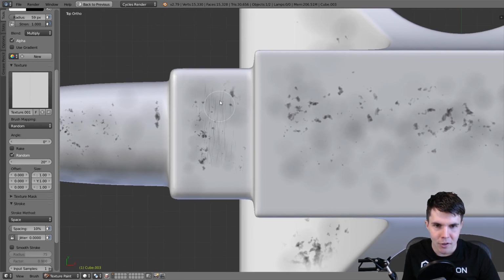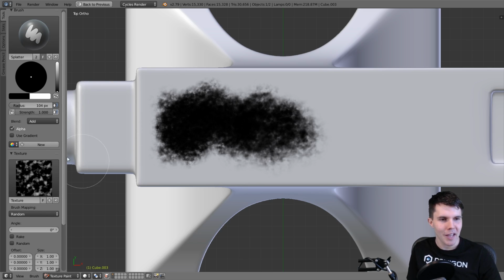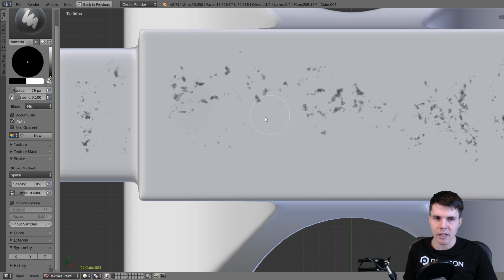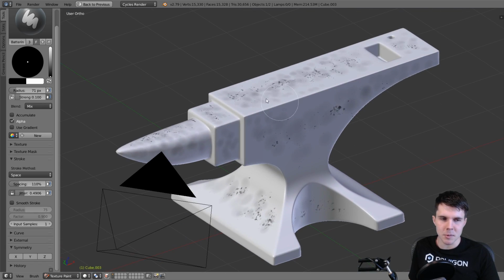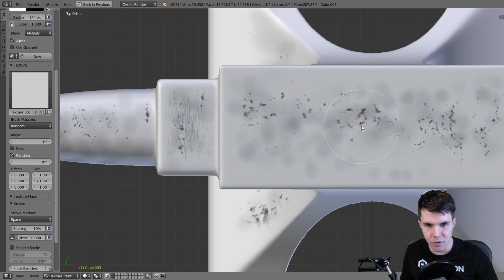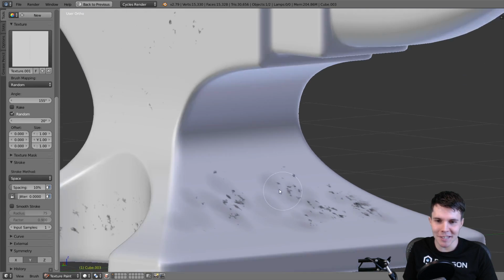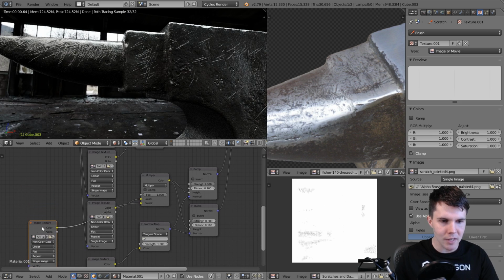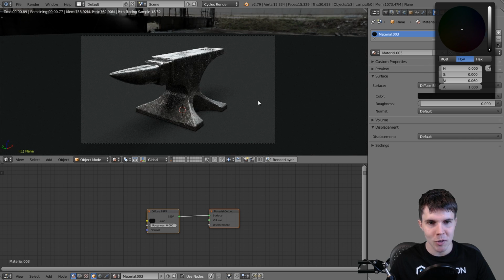Texturing in Blender Intermediate Tutorial - Part 3 (FINAL)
Blender tutorial showing you how to texture paint scratches and damage!

Wacom Intuos Pro, Medium Tablet